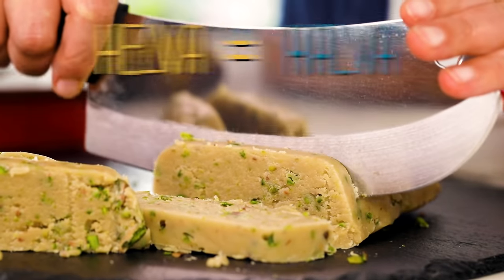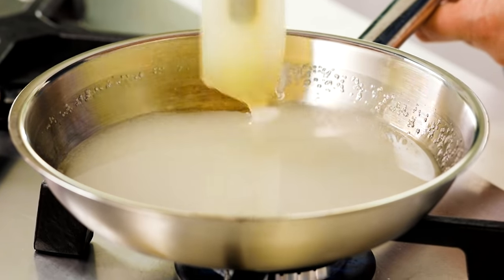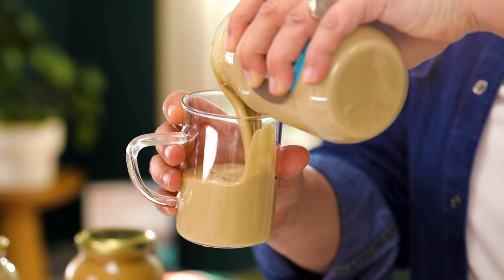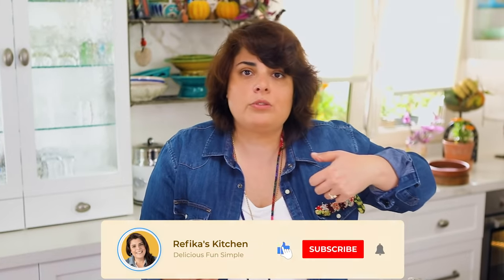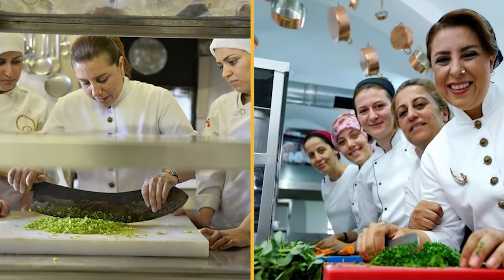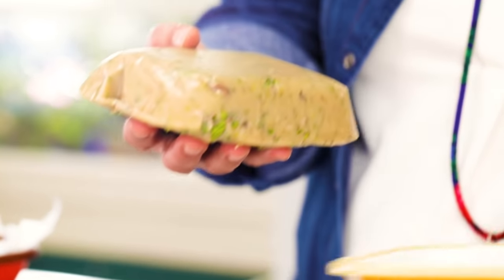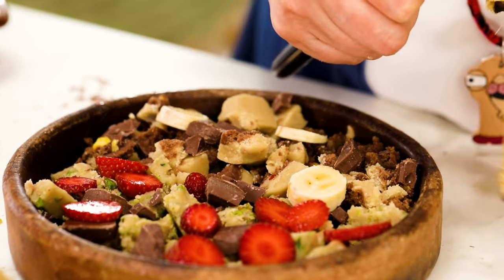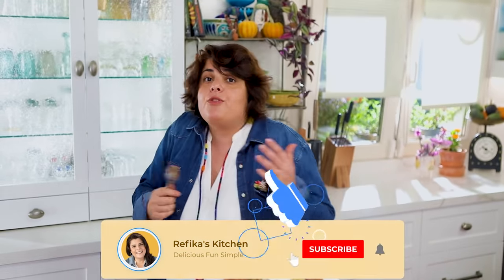How to make HELVA at HOME 😍 | 2 Halva Recipes 1.Pistachios 2.Cocoa + Refika’s Special Oven Helva 🤤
Today we are making incredible tahini helva at home! Plain, with pistachios or chocolate… I am sure it is going to blow your mind 🤯 But I will go a little further and give you another five-minute Refika recipe which is a melted oven helva with chocolate, fruits and nuts which is so easy to make yet hard to resist!

Servings: 4
Difficulty: Easy
Prep time: 1 minutes
Cooking time: 8 minutes + cooling

Plain tahini helva,
200 g granulated sugar (1 cup)
60 ml water (~ 6 tablespoons)
or you can order our tahini on Etsy,
1 pack of vanillin powder (10 g), or ¼ vanilla pod beans or ½ teaspoon vanilla extract
For the pistachio helva,
2 handfuls of pistachios, half roughly chopped, half finely chopped
For the chocolate helva,
1 teaspoon cocoa powder
A handful of chocolate, roughly chopped

• First, I need to mention that there is çöven (soaproot, soapwort) in the classical recipe of the tahini helva. It gives the gumminess to it, but it is very hard to control and find, so I discard it to make it possible for everyone to make this beauty. Maybe one day we’ll make it with çöven, for the advanced level😉.
• To make the syrup, mix the sugar and water in a small frying pan. Shake the pan to help sugar dissolve. Put the pan on medium-low heat and whisk before the water boils.
• If water boils before the sugar dissolves, sugar may crystalize when the syrup is cool downed. After the water starts to boil, don’t whisk the syrup anymore. Shake the pan to dissolve the sugar instead and don’t scrape the crystals on the sides of the pan. Total cooking time of the syrup will take 8 minutes.
• Meanwhile, chop the pistachios or chocolate. Line a baking paper in a rectangular (if you have) bowl. Be sure that you are using an enamel or heatproof bowl because the mixture is going to be hot.
• Mix the tahini, vanillin powder, salt and pistachio in a bowl. Spare a handful of pistachio chunks for the top.
• Whisk in the hot syrup to the tahini mixture. You need to be quick at this stage because the mixture will be hardened really fast.
• Transfer the mixture into the bowl lined with the paper and top with the pistachios. Let it cool to room temperature and refrigerate for an hour.
• To make the chocolate helva, mix the tahini, vanillin powder and salt in a bowl.
• Whisk in the hot syrup to the tahini mixture. Pour the half of the mixture in baking paper lined bowl and add the cocoa powder to the rest.
• Give it a good mix and pour in the bowl as well. Mix with the handle of a spoon and top with the chocolate. Let it cool to room temperature and refrigerate for an hour.
• Plain, with pistachios or chocolate… helva is ready to make you climb a tree😂.

Refika’s Oven Melted Helva
Servings: 4
Difficulty: Easy
Prep time: 2 minutes
Baking time:10-12 minutes

150 g helva, roughly chopped, chocolate or pistachio would both do great
100 g chocolate, roughly chopped
Fruit of the season, sliced, 1 banana, 4-5 strawberry or a handful of sour cherries
Lemon juice, to garnish
A large scoop of ice cream, to make it even more naughty😜

• Heat your oven to 200 C (390 F) on upper and lower heat.
• Place the helva on a medium sized earth ware or clay oven dish or a cast iron pan. Using clay or cast iron is important because they heat up slowly and cool down slowly so the dessert can stay hot while eating.
• Add the chocolate and fruit. You can add some nuts as well.
• Place the dish into the middle rack of your oven and bake for 10-12 minutes until helva and chocolate melts. Give it a stir after 6 minutes.
• Take out from the oven and squeeze some fresh lemon juice to balance the sweetness and add a large scoop of ice cream! If you are lucky and can find ‘Maraş dondurması’ go with that and you will be in heaven after the first spoon!